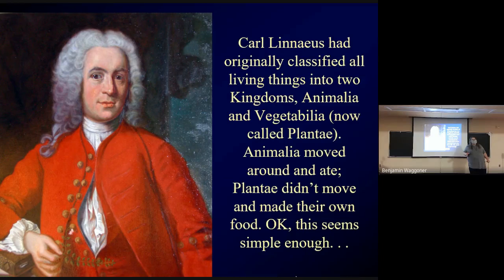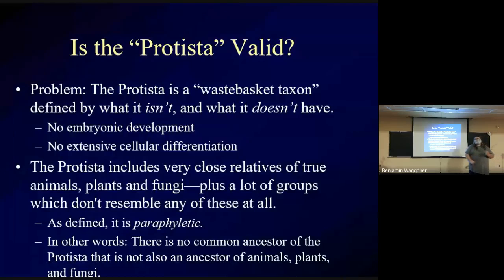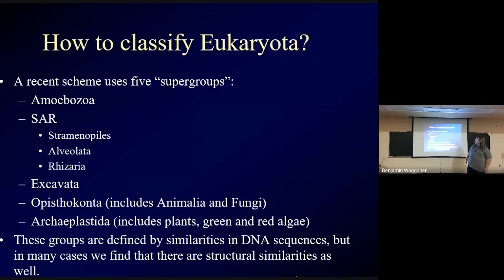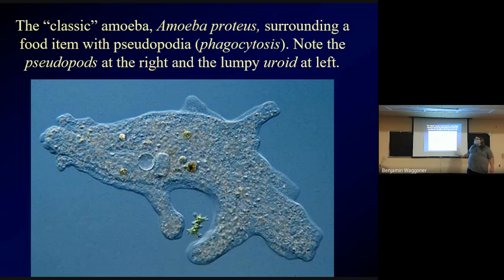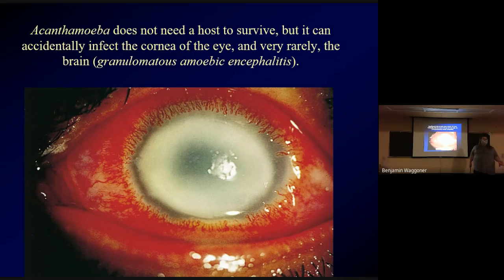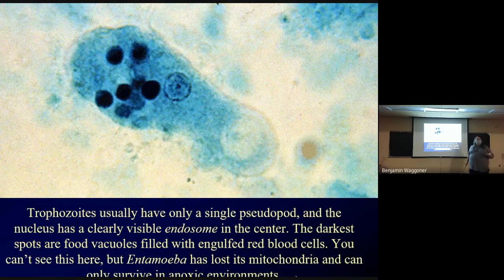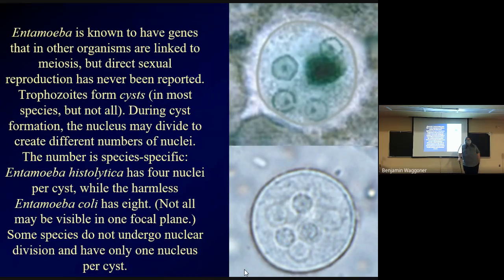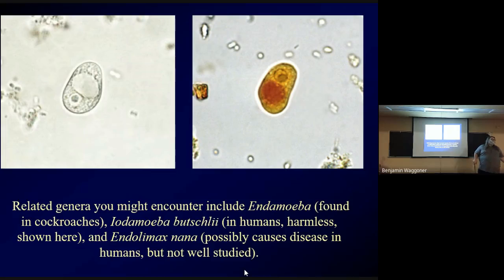BIOL 4461, Lecture 3a, August 31, 2020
We start the March of the Parasites with an overview of the protists and then a look at the Amoebozoa.